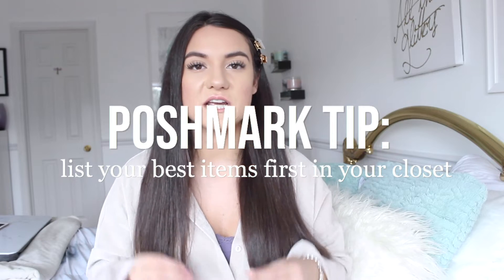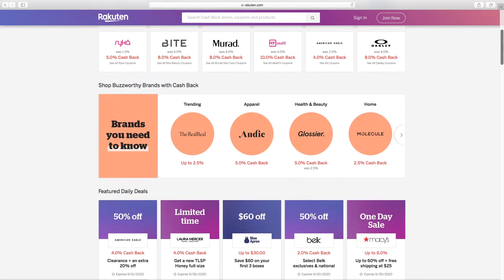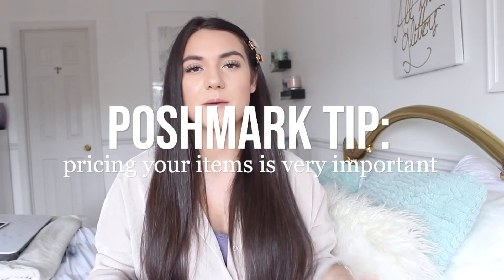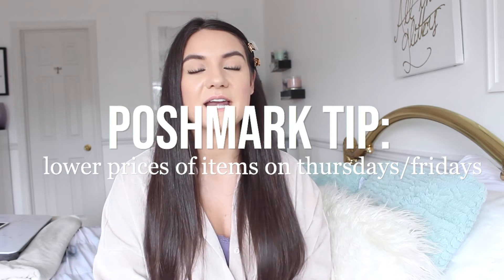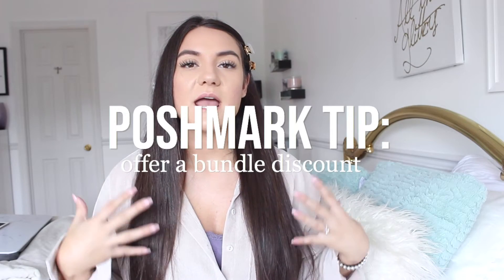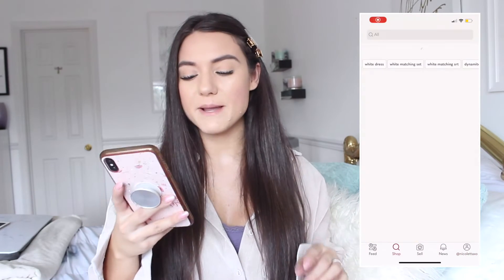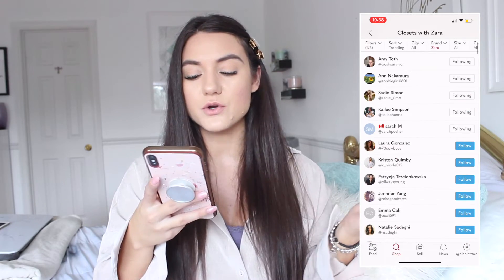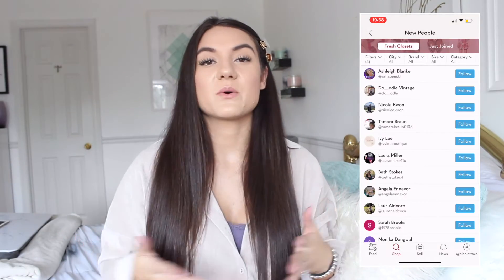Poshmark Selling Tips 2020 | How To Make Sales On Poshmark FAST !!!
Sign Up with Code: NICOLETTAXO to get $15 Canadian or $10 US !!!

► Sign Up For Rakuten for Cashback on any online order you make
( with my link you will get $10 )

Today I thought I would share more of my poshmark selling tips! How to get sales fast on poshmark! How to make income on poshmark

poshmark
poshmark selling tips
how to make money on poshmark
poshmark canada
poshmark 2020
poshmark packaging
poshmark tips